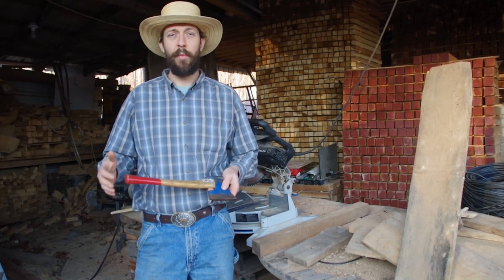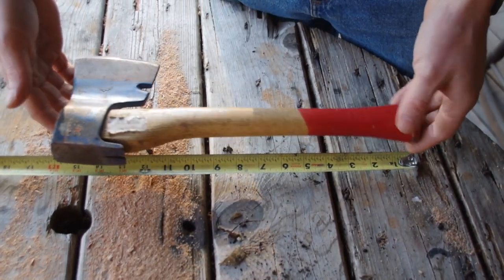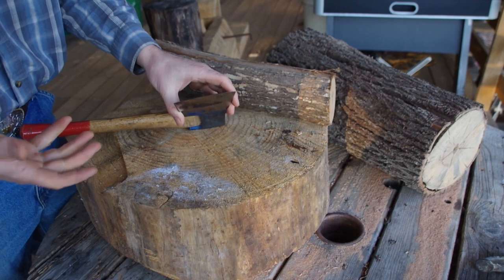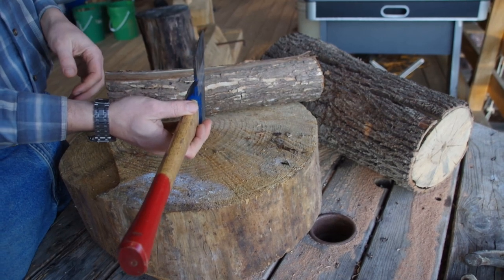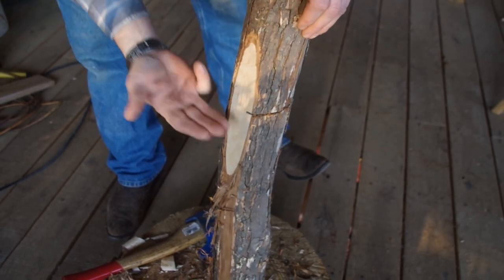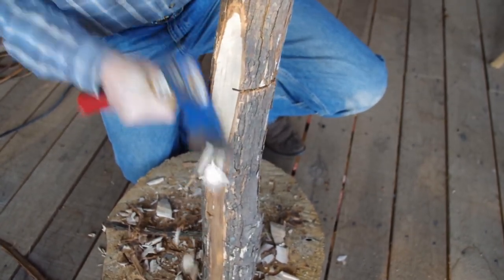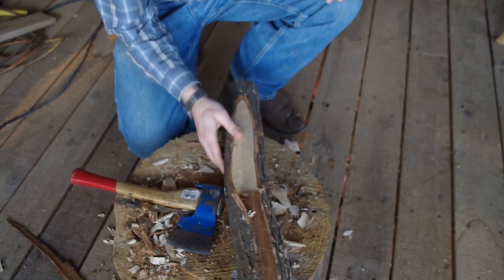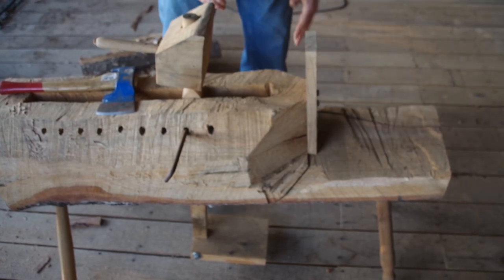Stubai Carpenters Axe Review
Let me know if you would like me to try a review on any other products that we have. You can buy the Stubai Carpenters axe